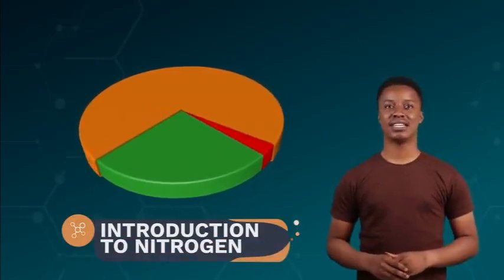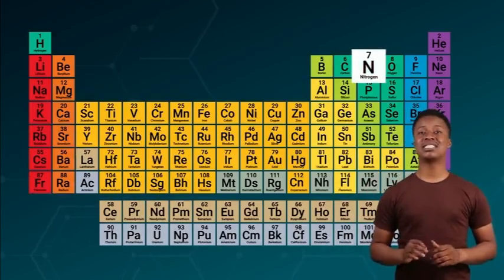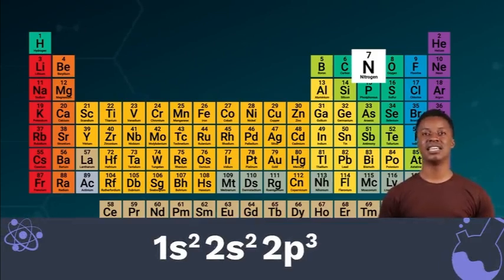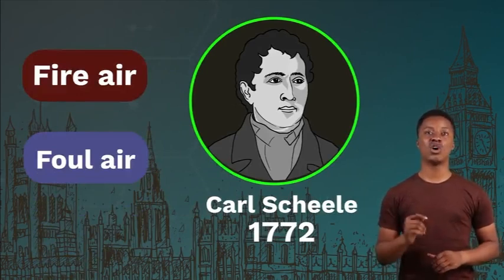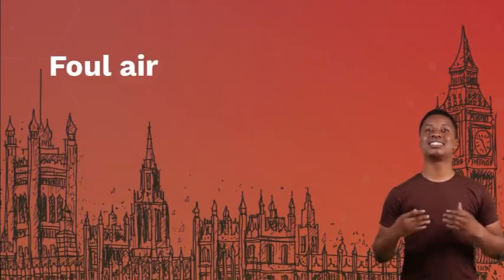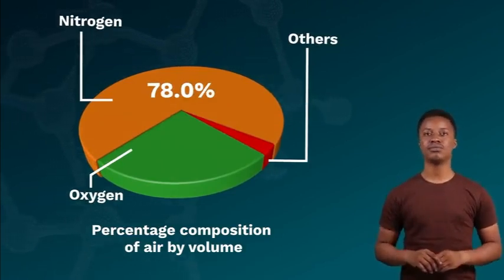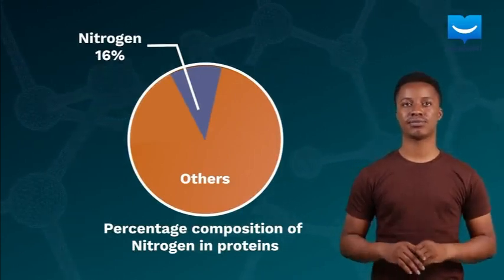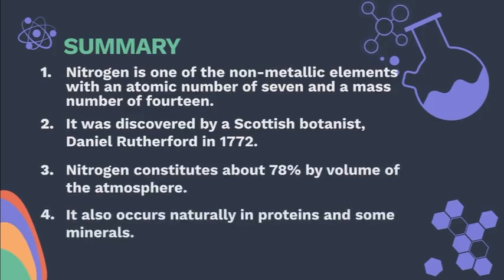Introduction to nitrogen 2